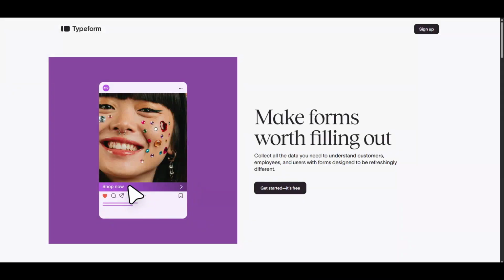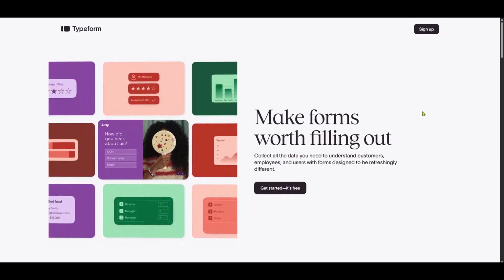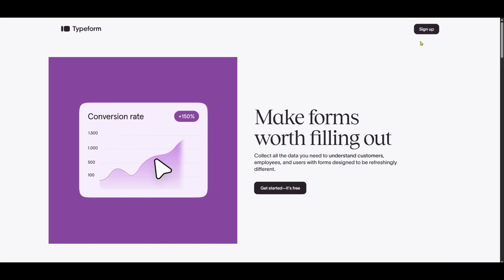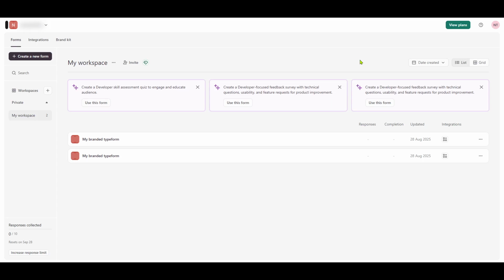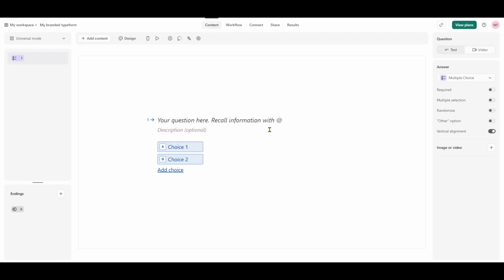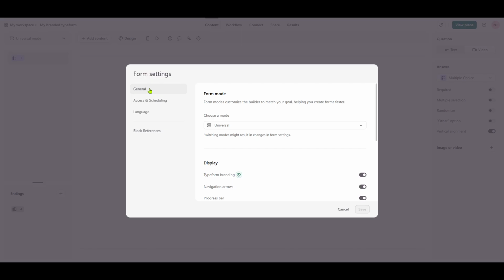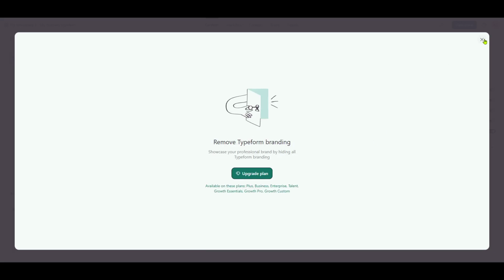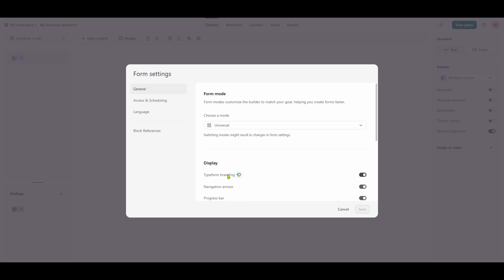How To Remove Typeform Branding From Your Form Typeform Help Center [2025 Guide]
In today's video we are covering: how to remove typeform branding, remove typeform branding, how to share forms in typeform, how to create engaging surveys with typeform, how to use typeform, how to build using typeform, how to share filtered typeform entries on twitter, typeform how to, how to use typeform | simple tutorial, how to share a typeform, how to recover suspended instagram account, how to fix we suspended your account instagram, how to set response limit in google form, how to grow an instagram account from 0 followers